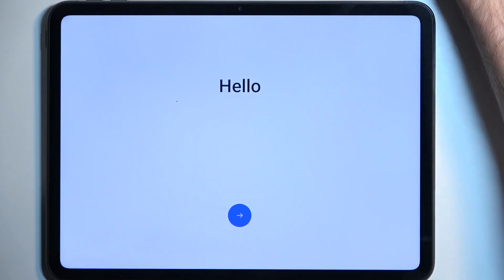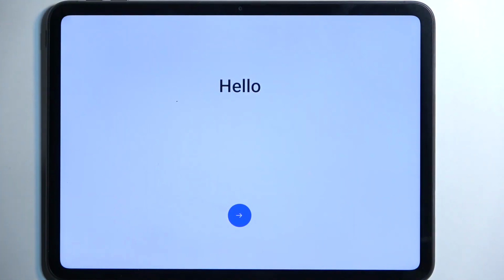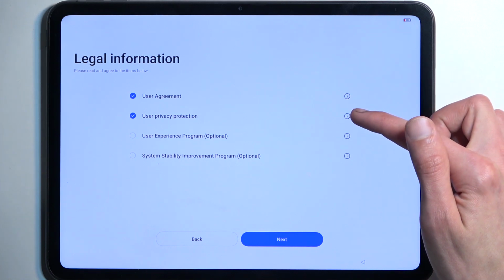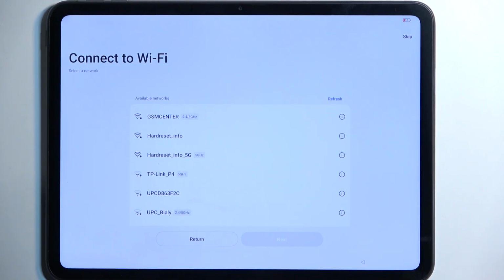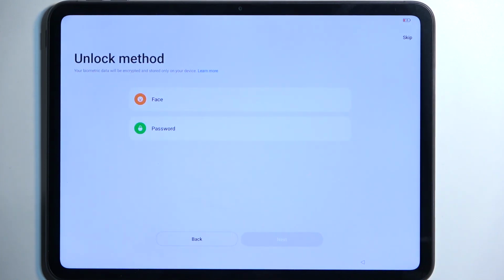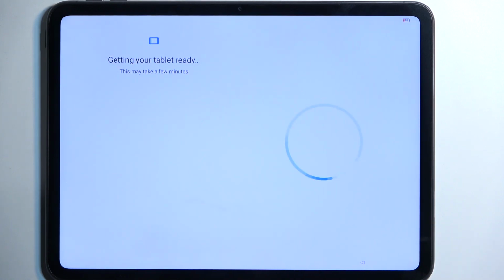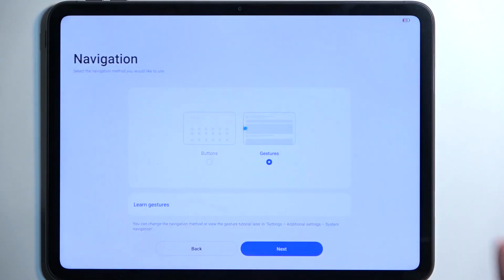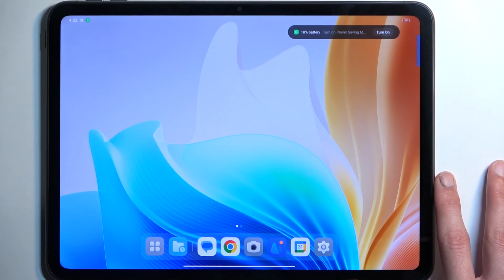How to Set Up OPPO Pad Neo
Find out more info about OPPO Pad Neo:
Setting up your OPPO Pad Neo for the first time is a simple and intuitive process. We will help you complete the set up process with ease. Visit our YouTube channel if you want to know more about OPPO Pad Neo.

How to set up OPPO Pad Neo? What are the Steps to Set Up the OPPO Pad Neo for the First Time?